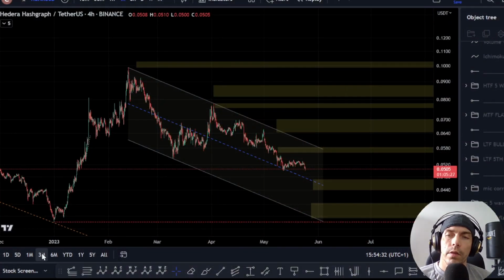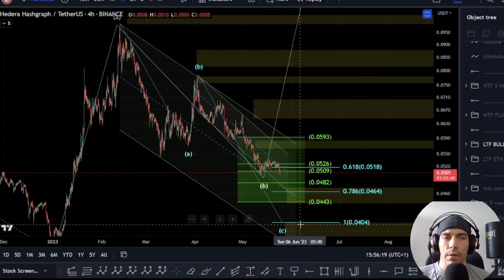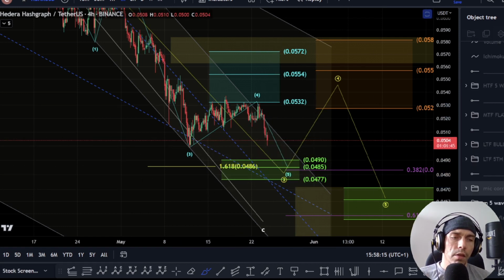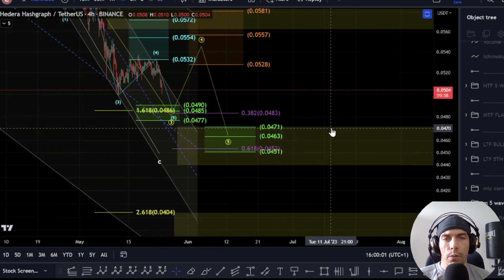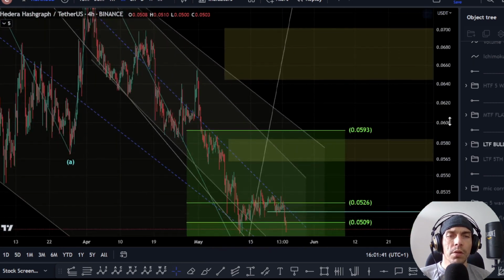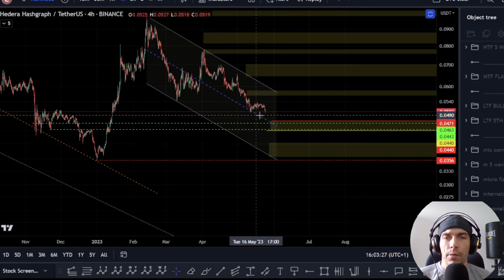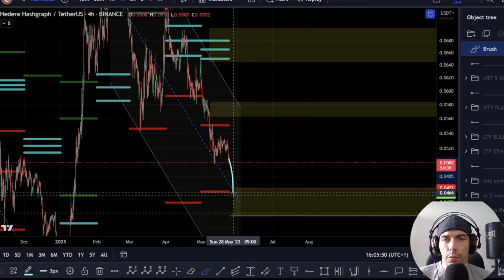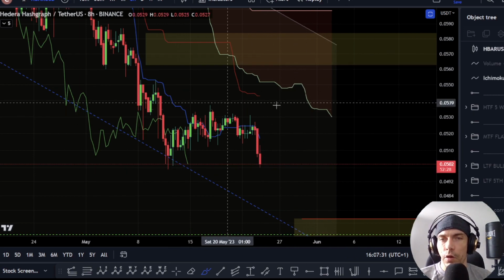⚠️ARE YOU READY?⚠️ HBAR Hedera Price UPDATE - Technical Analysis/Elliott Wave Analysis